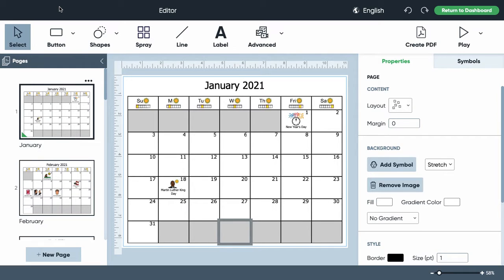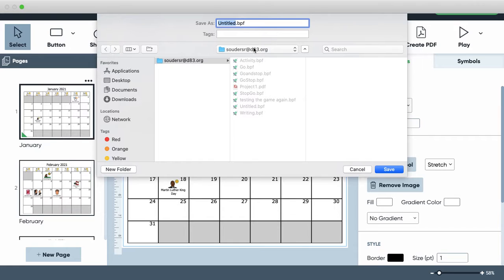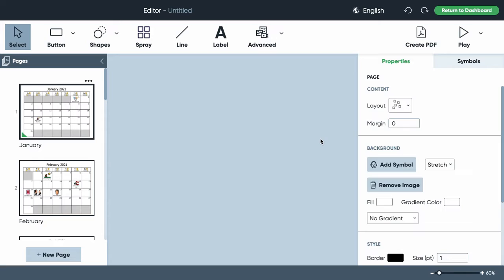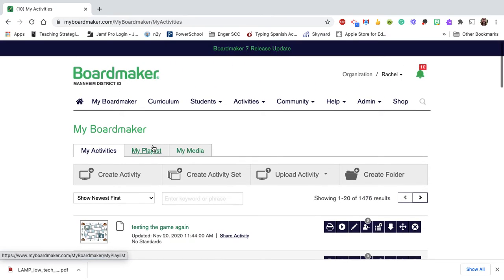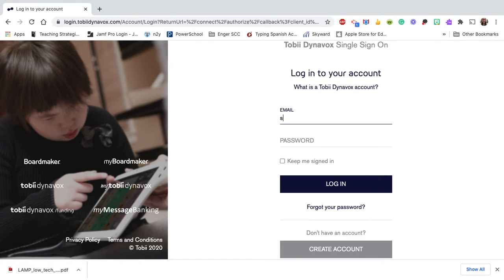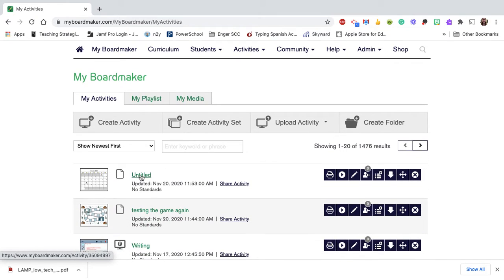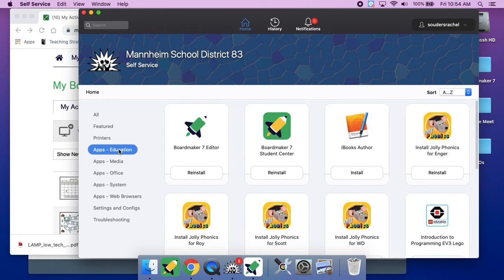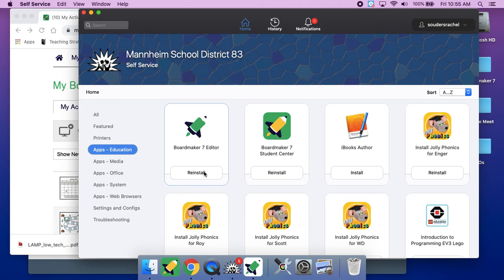Syncing Activities to Boardmaker 7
If you are having difficulty getting activities to show up in both Boardmaker 7 and Boardmaker Online, this video shows you 3 things to try.